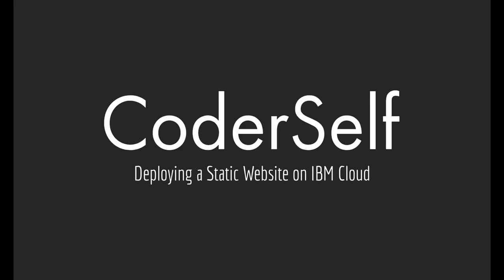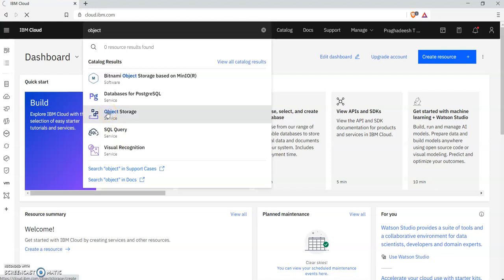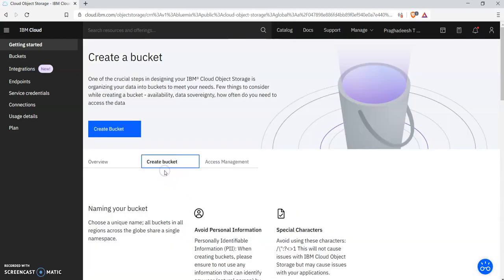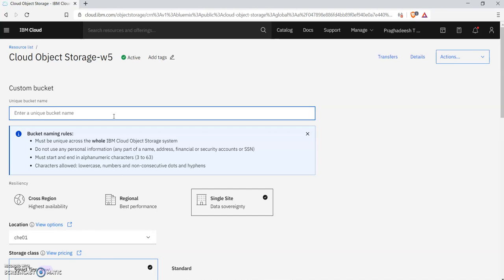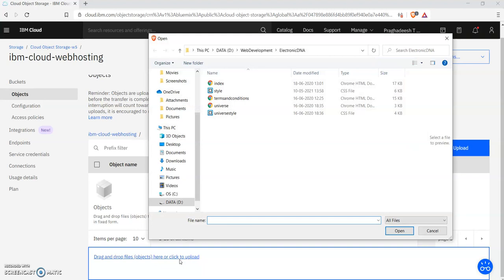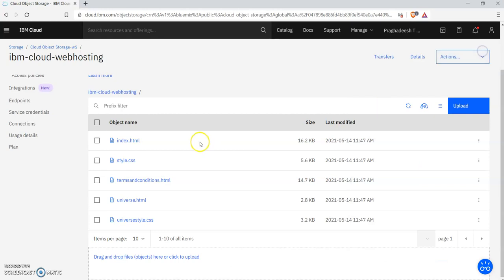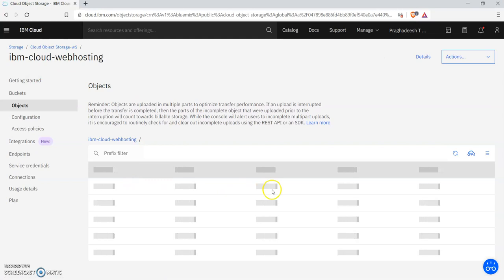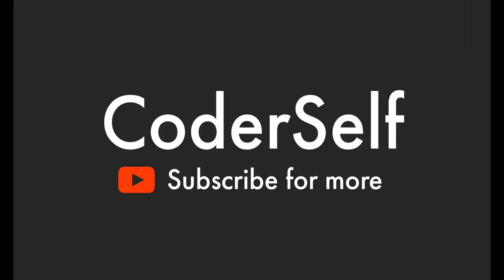Deploying a static website on IBM Cloud | IBM Cloud Object Storage | CoderSelf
Hi All,
Welcome to CoderSelf YouTube Channel
I am Praghadeesh and in this video let's see how to deploy a static website on IBM Cloud Object Storage.

Thanks!

Music Credits
Serenity - Lofi Hip Hop Beat  (Prod. Riddiman)